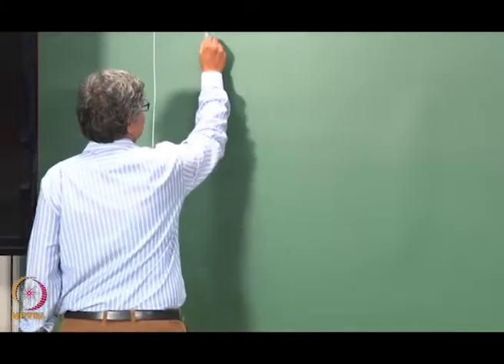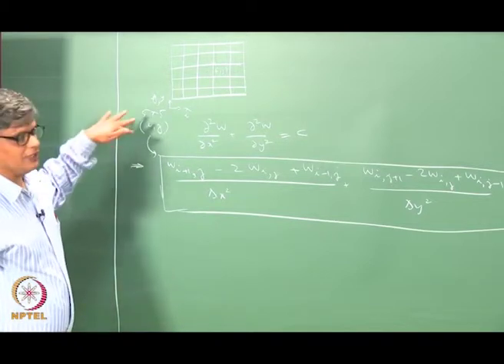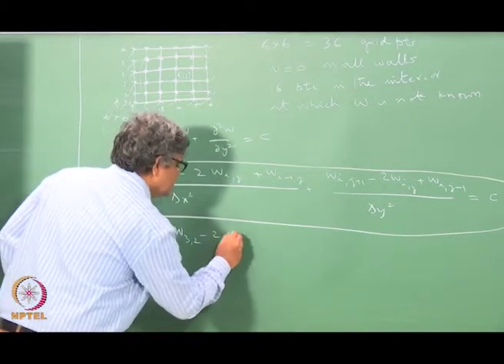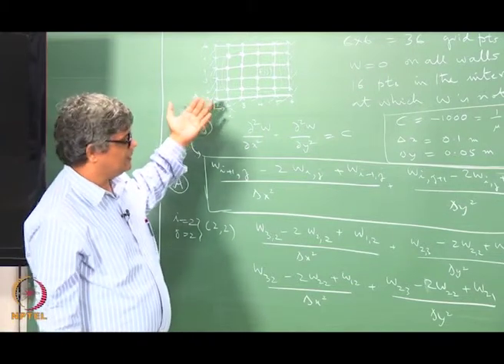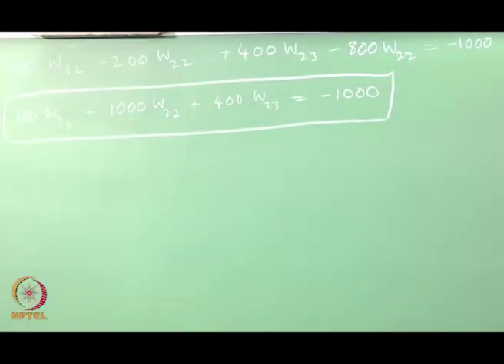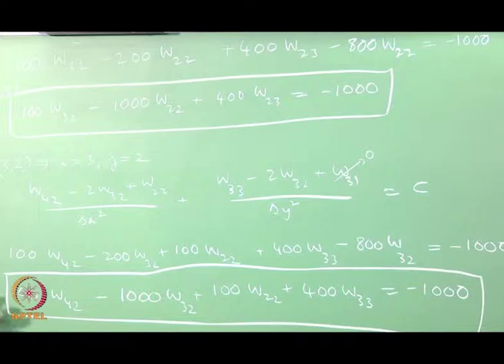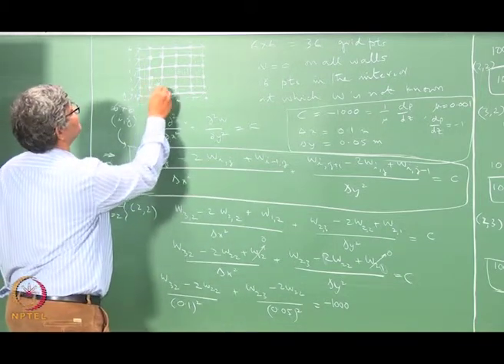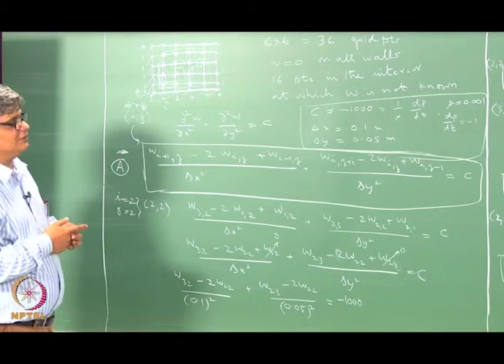Flow in a rectangular duct: Discretiztion of flow domain